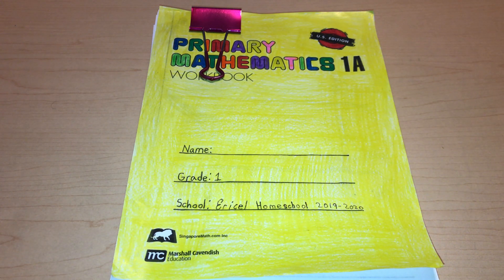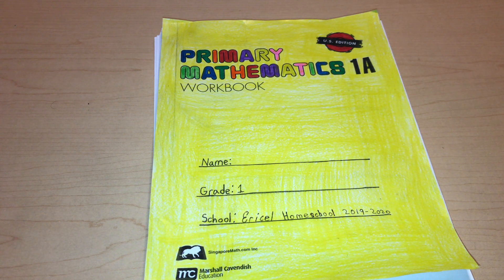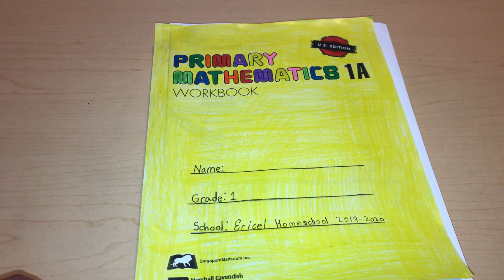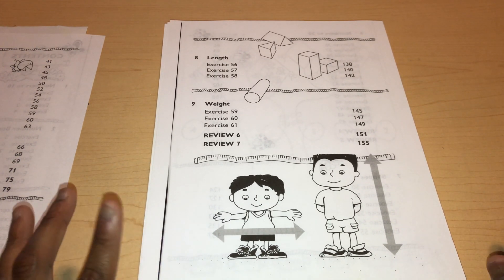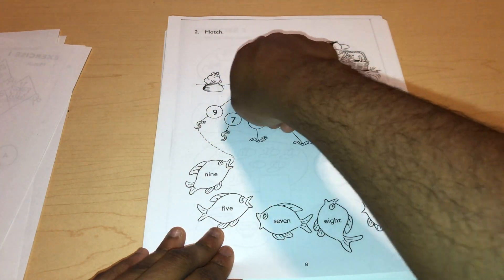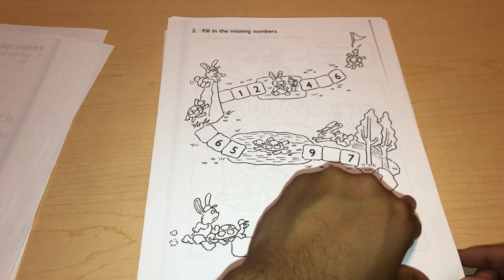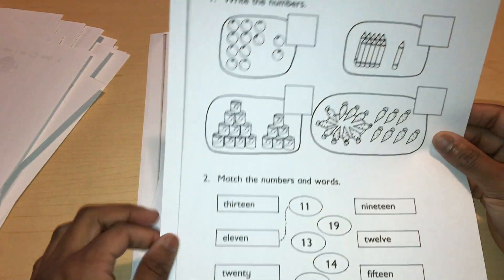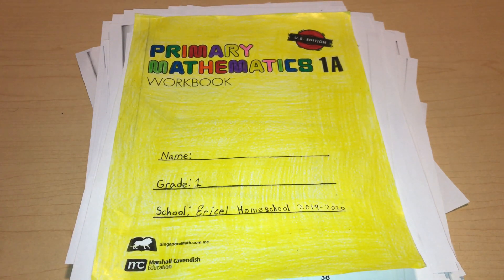Singapore Primary Mathematics 1a workbook [flip-through}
Hope you enjoy! David and Monique are in kindergarten, they attends public school and are homeschool by their cousin.